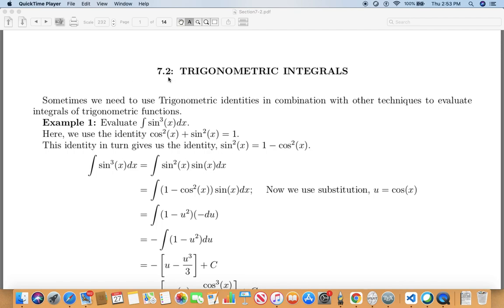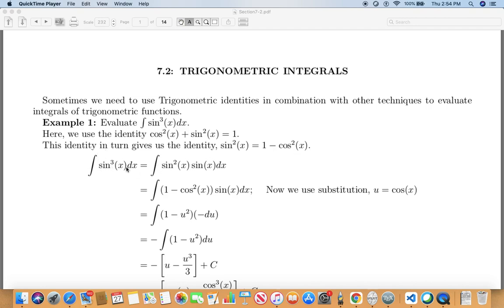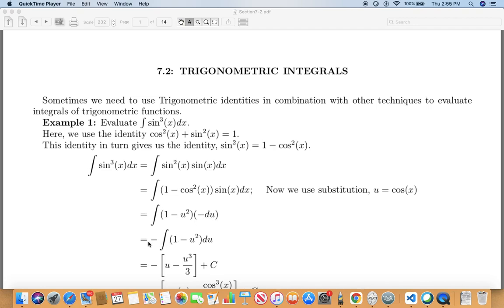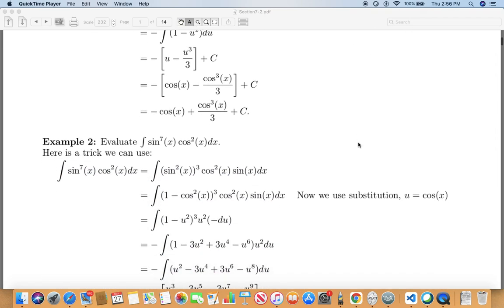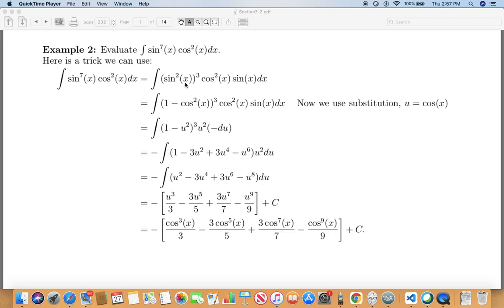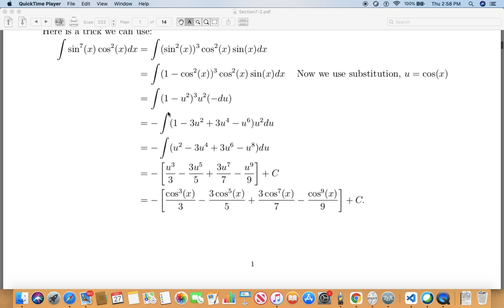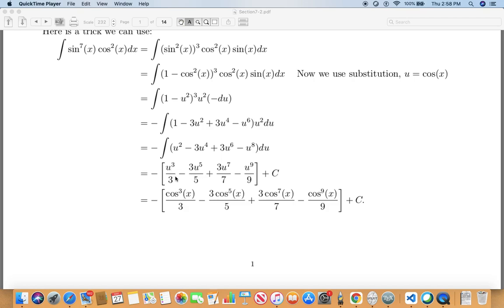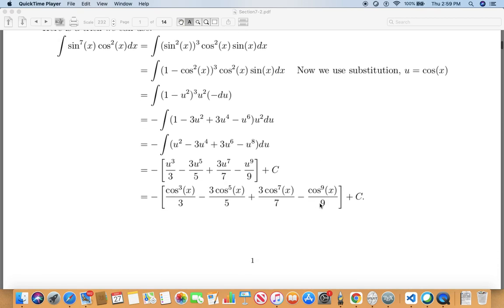Lesson7-2A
Trigonometric Integration